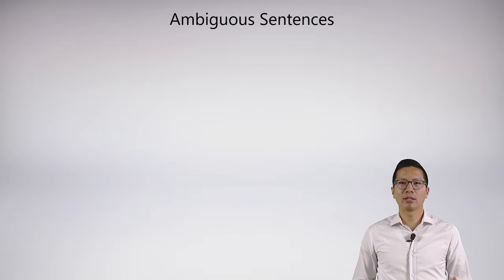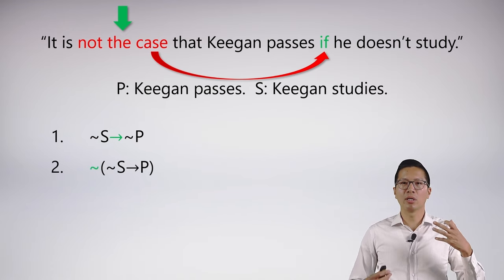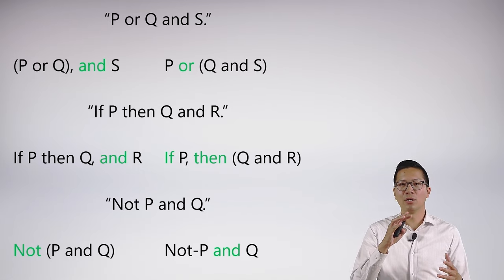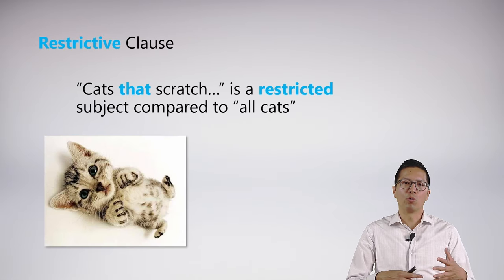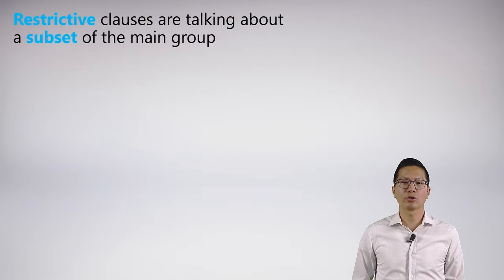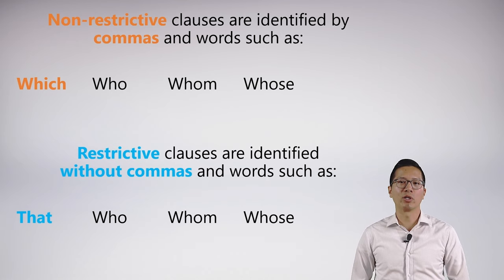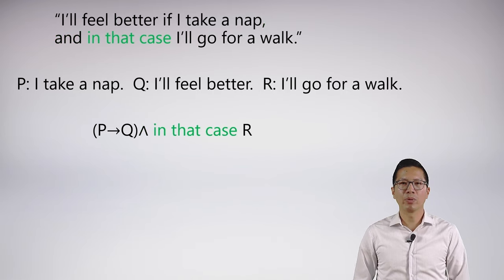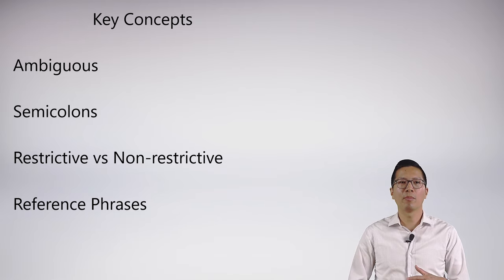Lecture: Unit 3 Lecture 6 Ambiguous, Non-Restrictive, and Reference Phrases